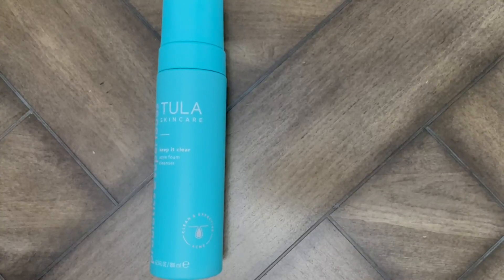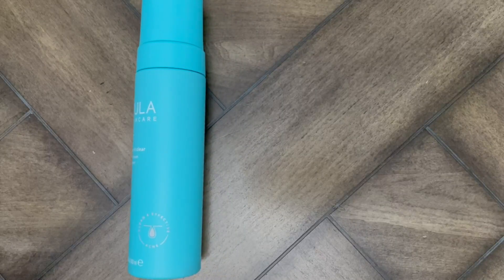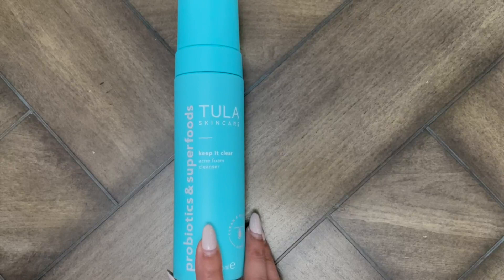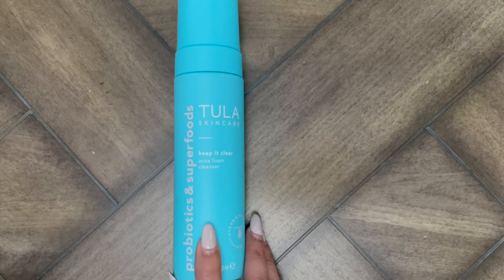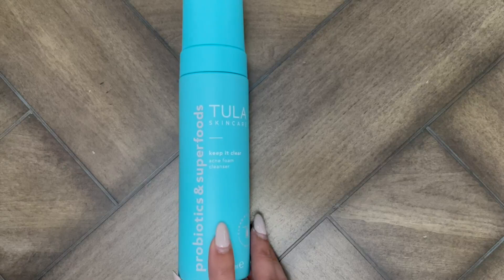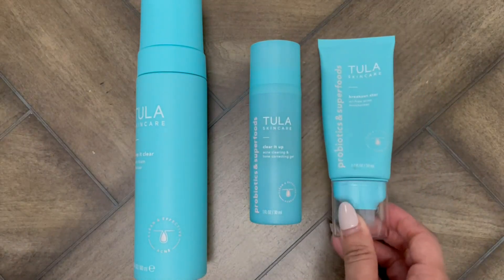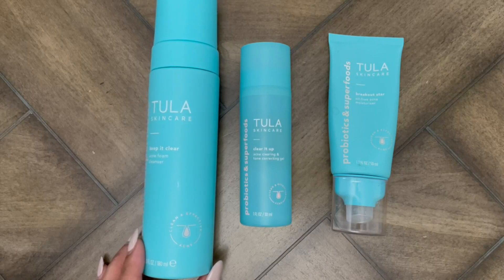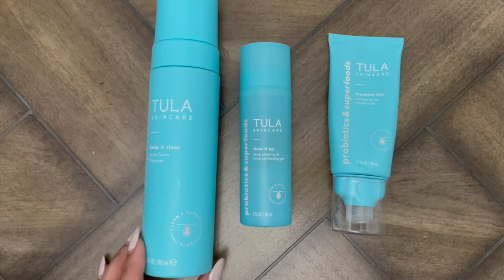This Tula Skincare Cleanser Fights Acne, For All Skin Types